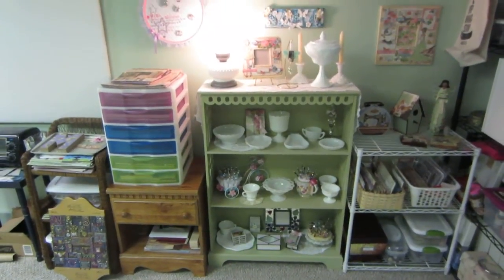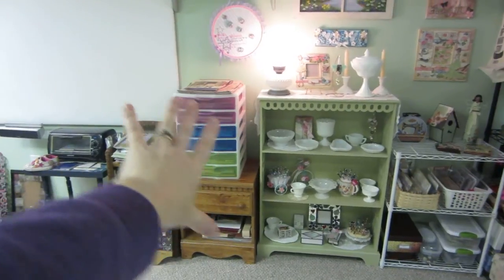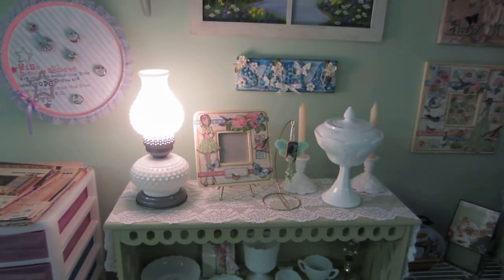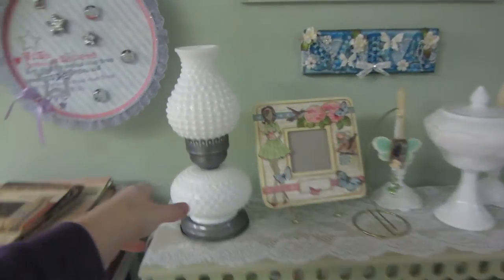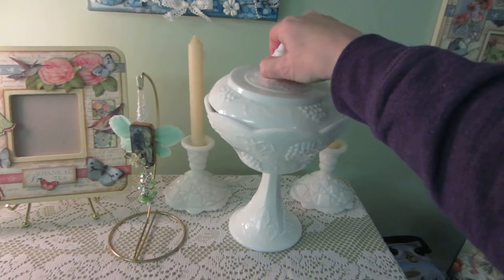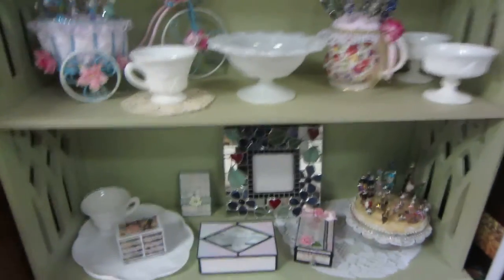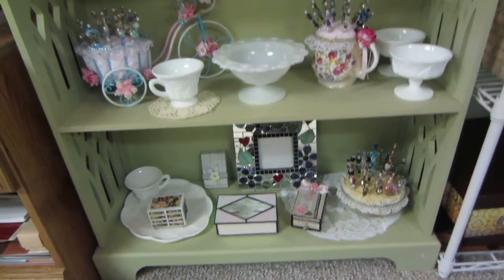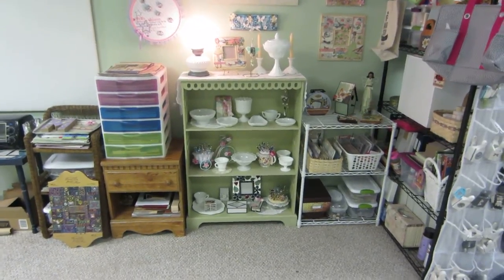Shabby Chic Bookcase for Milk Glass Display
Here is how I decided to display my milk glass and my future shabby chic projects, and a few things I already had. I had so much fun and I can't wait to create some new stuff. TFW, Sara